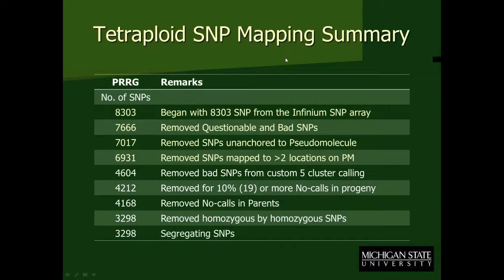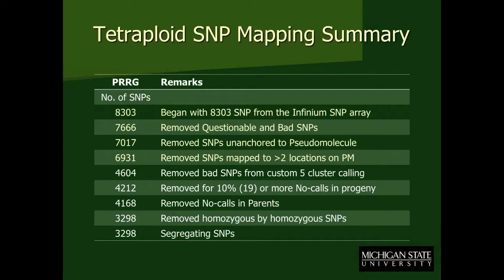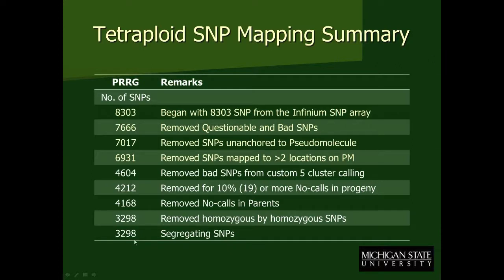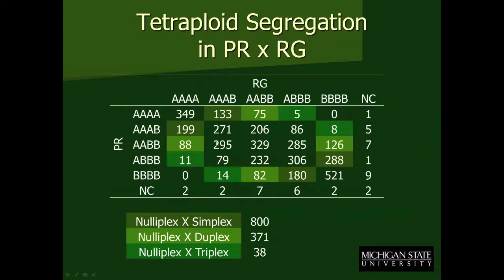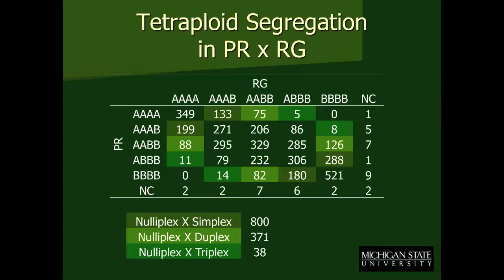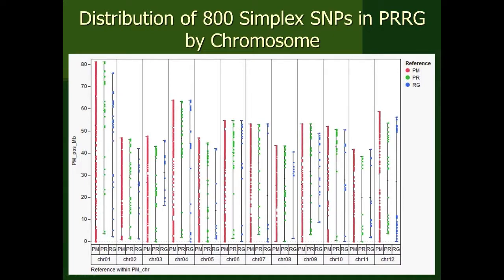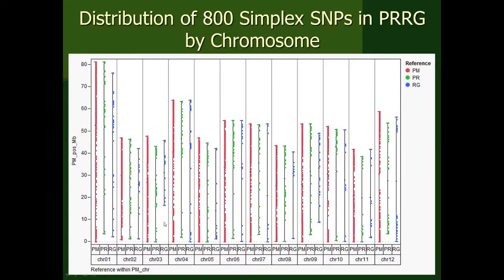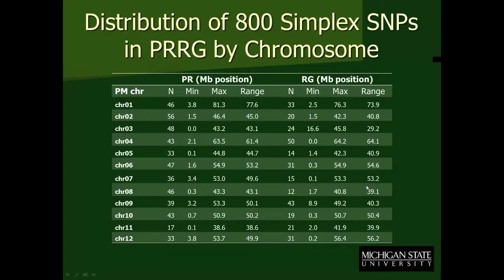Filtering SNPs and Tetraploid Segregation and SNP Distribution in Potato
Part 4 of the webinar Development of SNP-Based Tetraploid Maps for Potato by David Douches and Joe Coombs, Michigan State University.